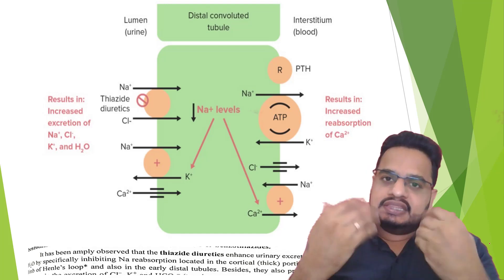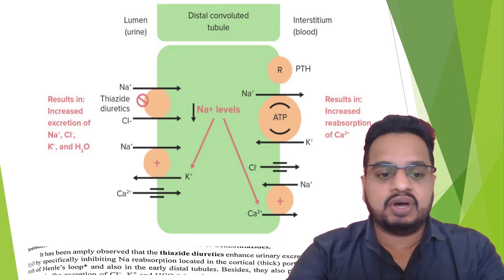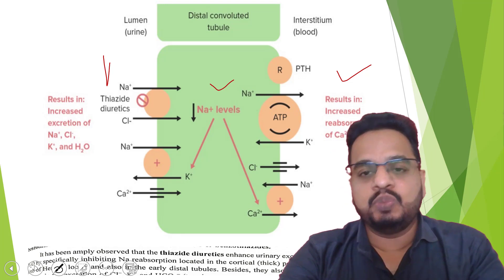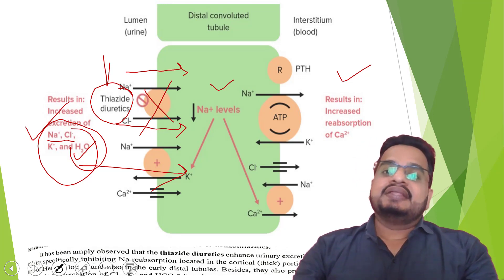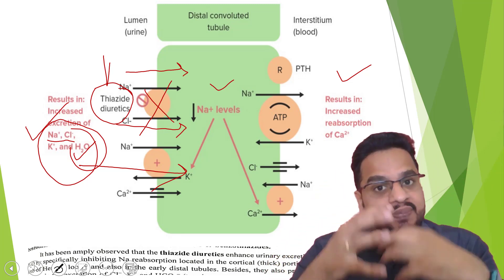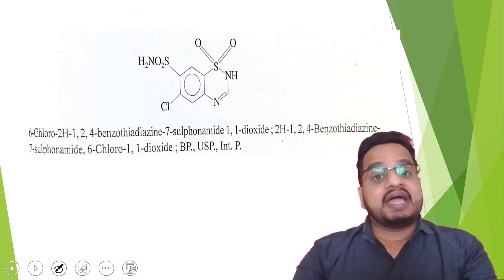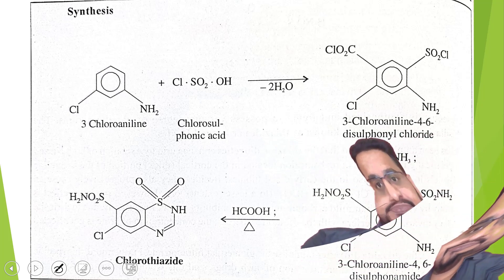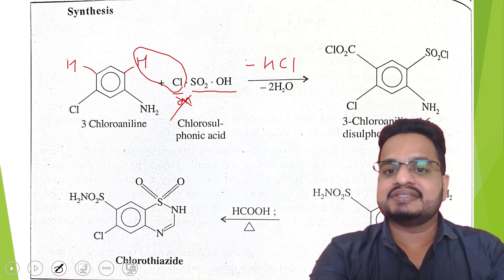THIAZIDE DIURETICS: CHLOROTHIAZIDE MOA, SAR, SYNTHESIS & USE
CHLOROTHIAZIDE DIURETICS: MOA, SAR, SYNTHESIS  & USE